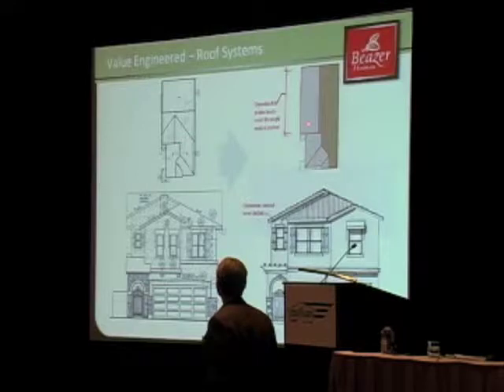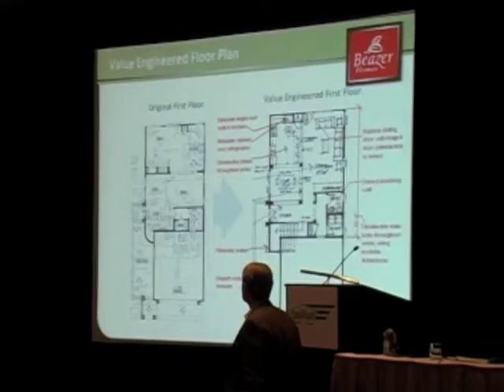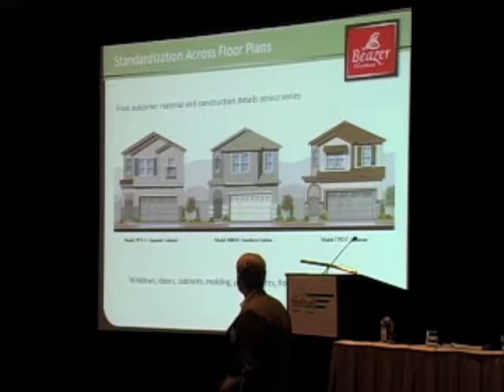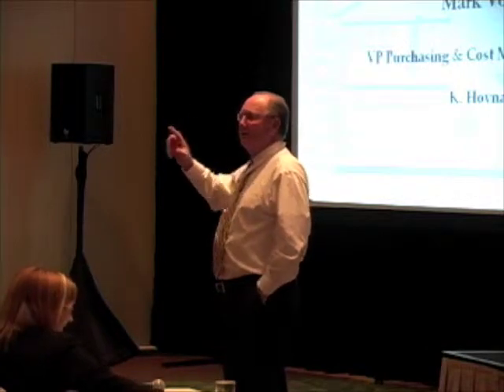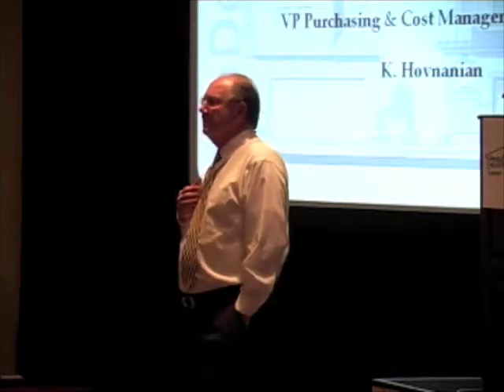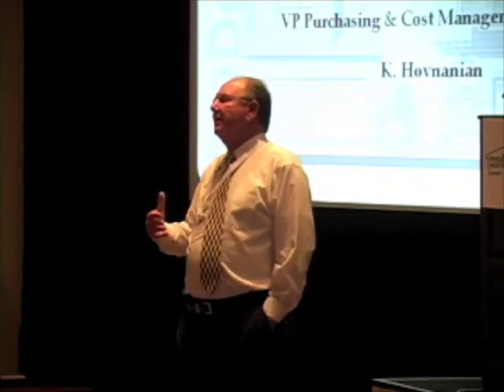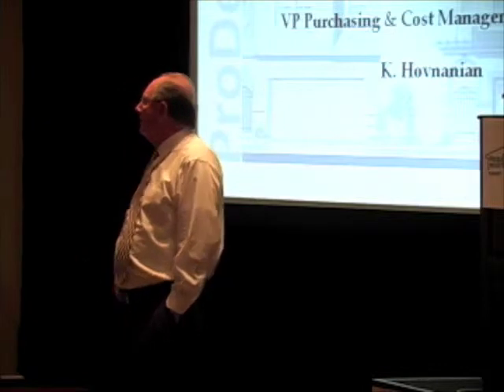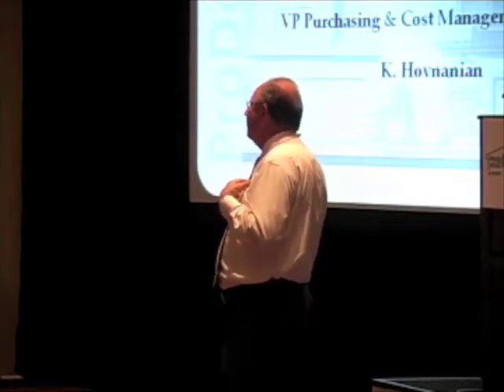panel 2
The second 9 minutes of the builder panel